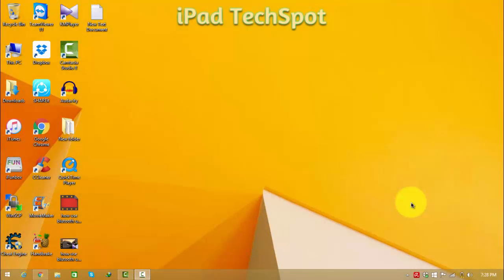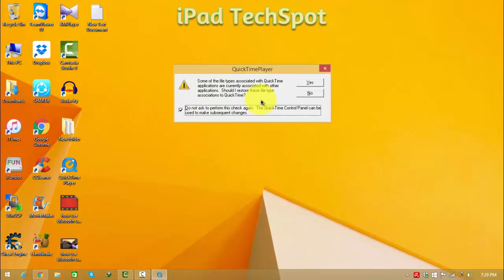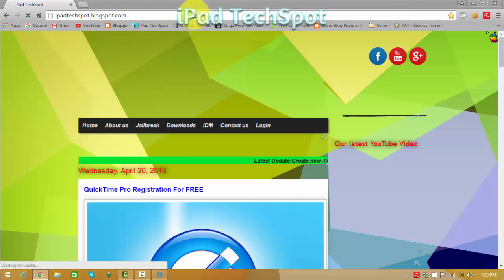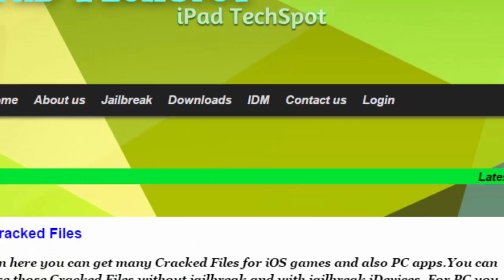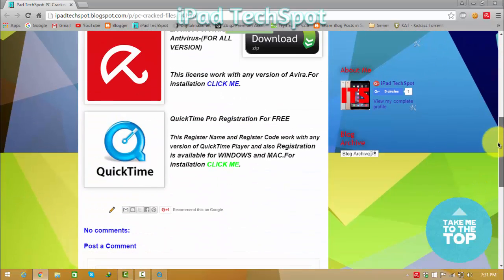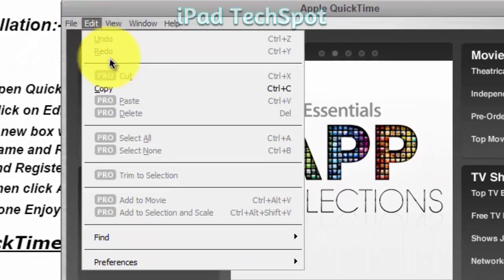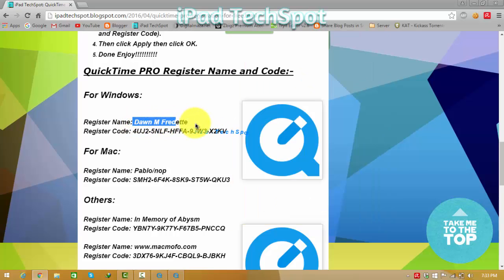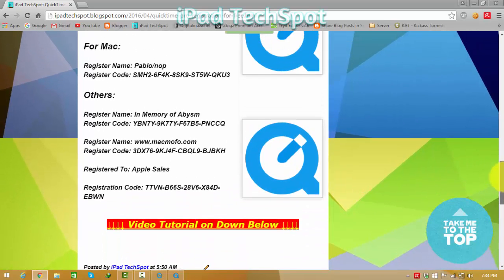How To Crack QuickTime Player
For More Videos and Tips & Tricks.
●▬▬▬▬▬๑۩۩๑▬▬▬▬▬▬●